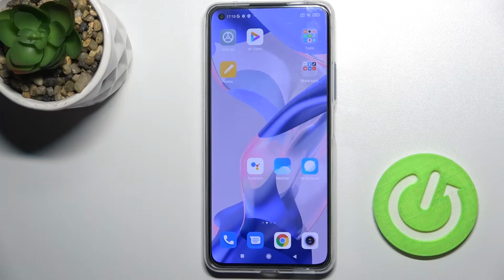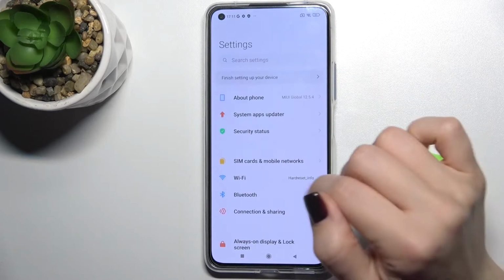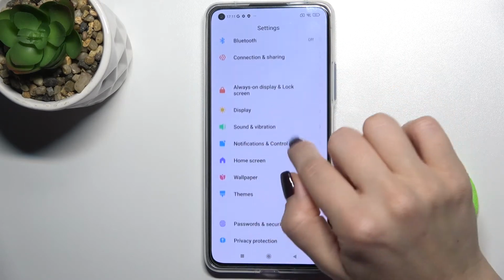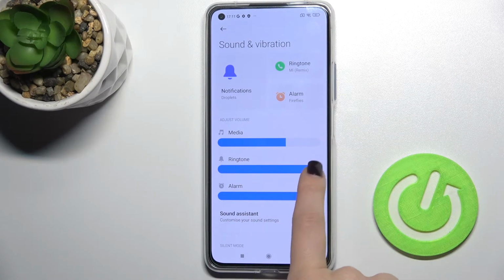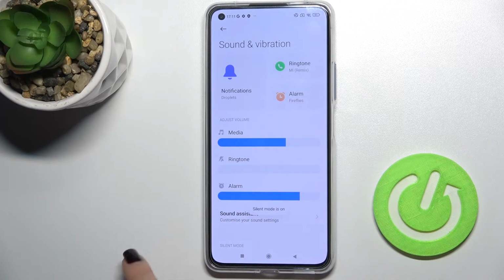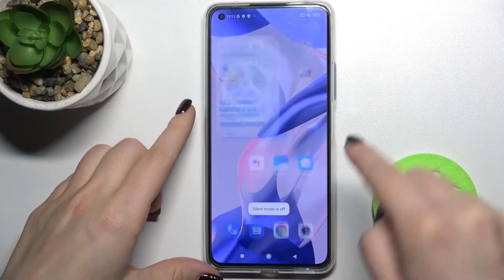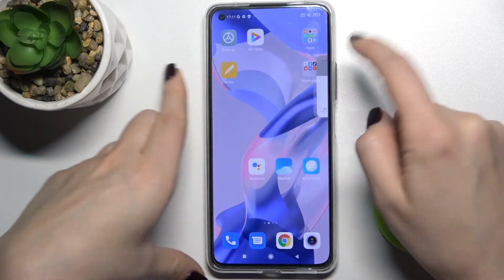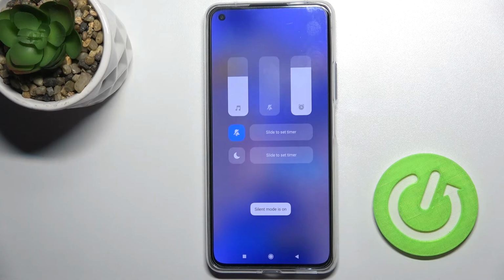How to Disable Ringtone Volume on XIAOMI 11 Lite 5G NE - Mute Ringtone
Find out more about XIAOMI 11 Lite 5G NE:
Hi! If you want to know how to mute the ringtone in XIAOMI 11 Lite 5G NE, watch this tutorial. Our expert will show you how to enter the sound settings and then how to change the ringtone volume and completely mute. If you want, you can also adjust the media or notification volume. Go to our YouTube channel if you want to know how to manage all sounds in XIAOMI 11 Lite 5G NE.

How to change ringtone volume in XIAOMI 11 Lite 5G NE? How to adjust ringtone volume in XIAOMI 11 Lite 5G NE? How to mute XIAOMI 11 Lite 5G NE? How to mute ringtone in XIAOMI 11 Lite 5G NE? How to disable ringtone in XIAOMI 11 Lite 5G NE?